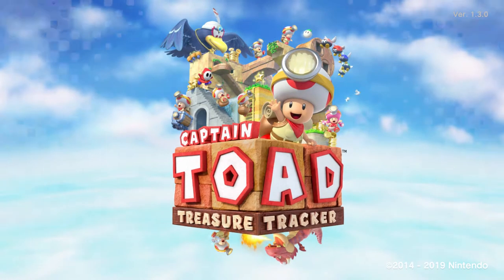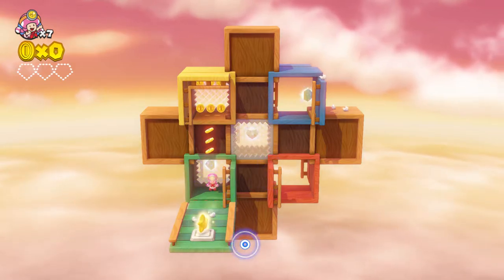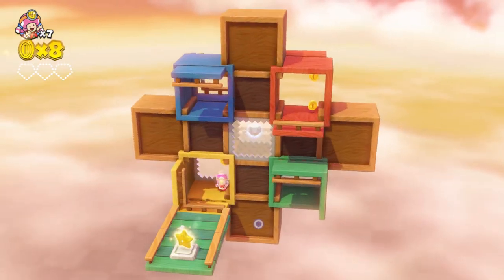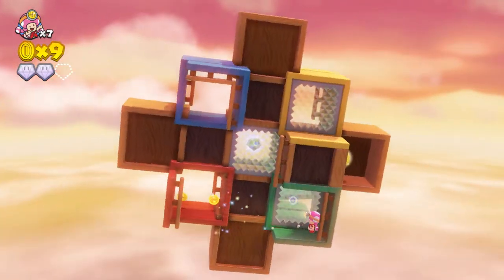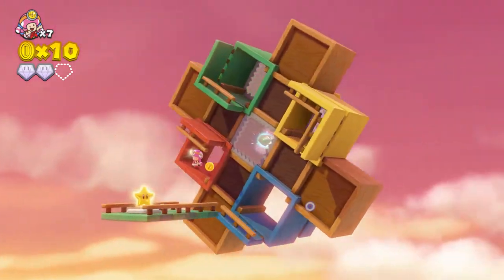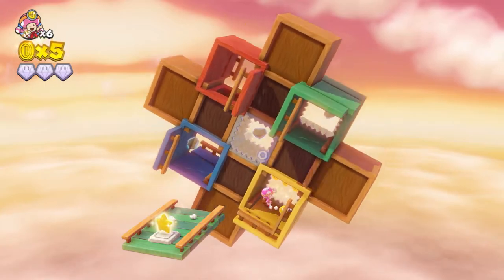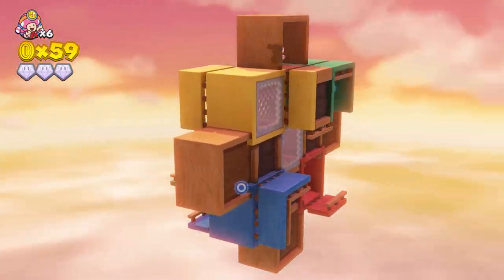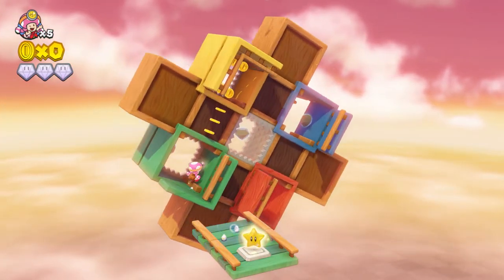CAPTAIN TOAD : TREASURE TRACKER | COLOR CRATE CAROUSEL | TOADETTE LOOKS CUTE IN A CRATE!! AWWWWWW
Hey there!!
I hope you like this chapter more than I did! With all the colors, crates, and carousel this was a mighty fun time. Toadette is so cute with her pigtails and she got to that golden mushroom with no problem.

✅ CHAPTER 23 | COLOR CRATE CAROUSEL
💌 Captain Toad: Treasure Tracker is an action puzzle video game developed and published by Nintendo for the Wii U in 2014. It is a spin-off of the Super Mario series which builds upon the isometric minigames starring Captain Toad from Super Mario 3D World. I'm playing this game from the Nintendo Switch!
If you enjoyed this Playthrough of Cuteness than please LIKE!